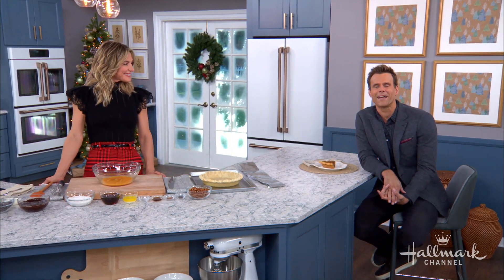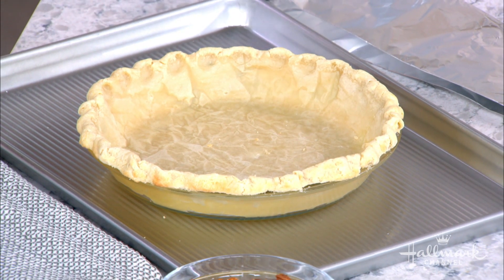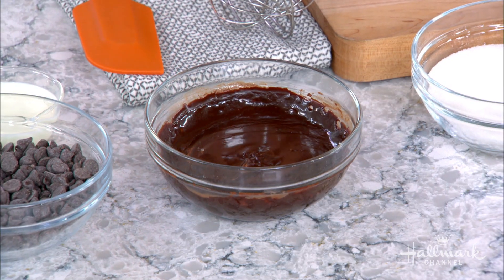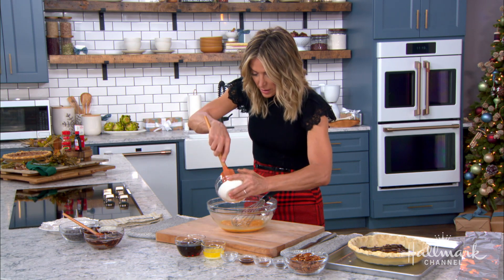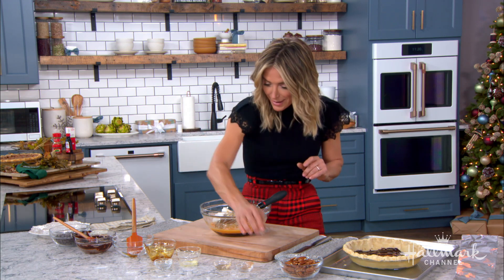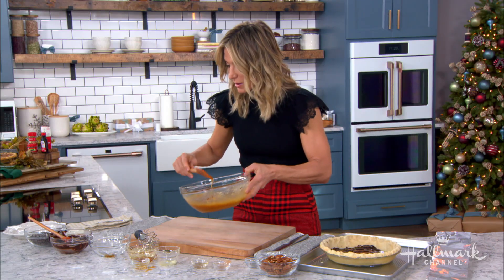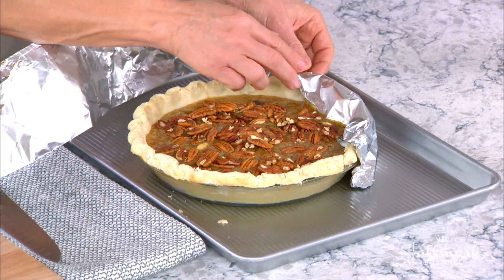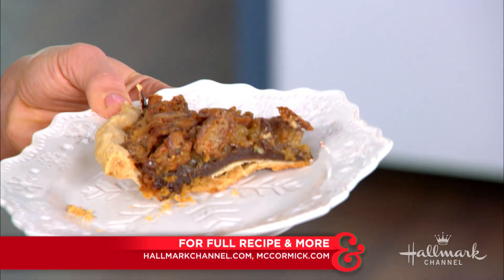Decadent Chocolate Pecan Pie - Home & Family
Pecan pie is a Thanksgiving staple and Debbie makes it even more memorable by using McCormick® Ground Cinnamon and adding a sweet layer of chocolate to kick it up a notch.